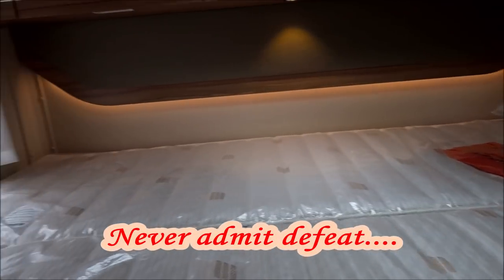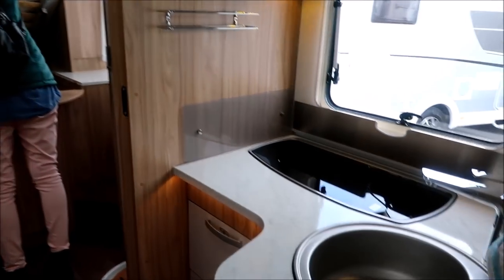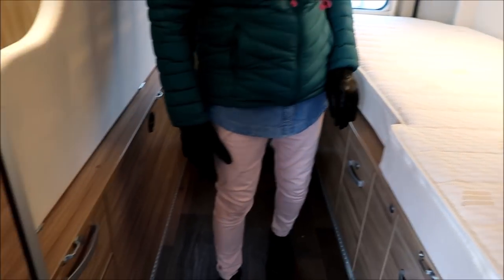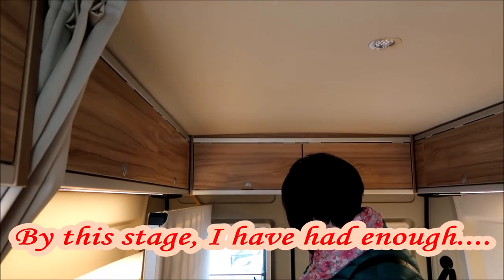Motorhome Show 2019 | Worst Bits | Out Takes | Bloopers - Ep105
This is a selection of worst bits, out takes and bloopers following our visit to the National Motorhome and Campervan Show at the East of England Showground in Peterborough in April 2019.